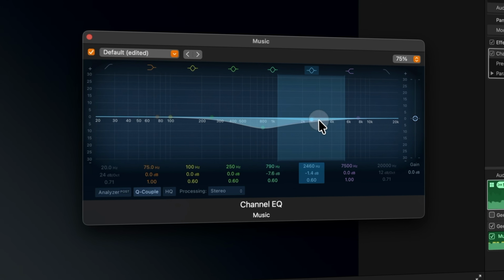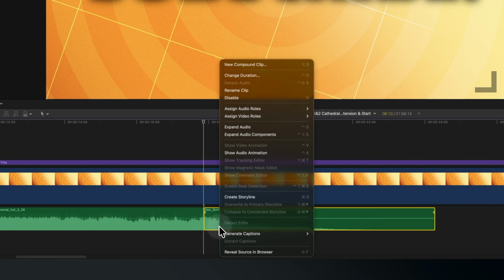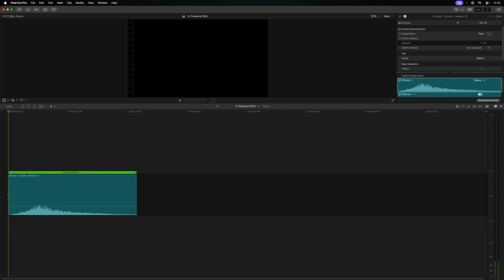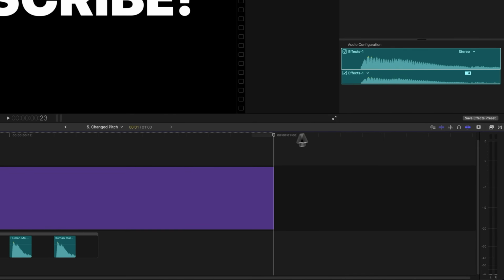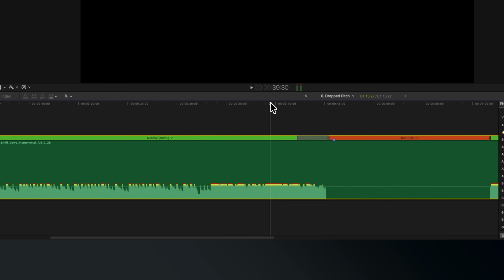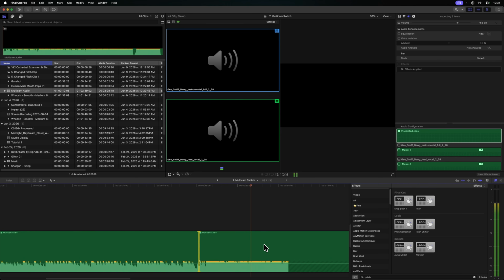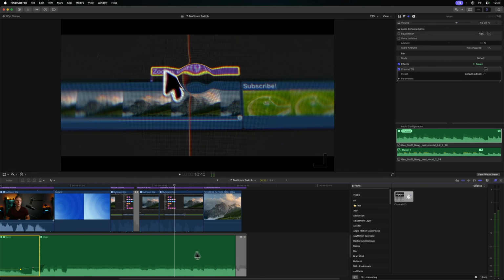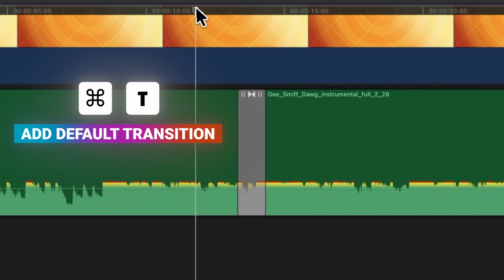Music & Sound Design Secrets Every FCP Editor Needs To Know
⏱ Chapters ⏱
00:00 - Intro with your In-Bro
00:19 - Reverb Extension
01:32 - Reverb Reverse
02:53 - Reversed Impact
03:50 - Preserve Pitch
04:41 - Pitchin
06:16 - Music Pitch
07:28 - Multicam Music
09:18 - EQ Carving
11:00 - Muffled Effect
11:49 - Muffled Transitions